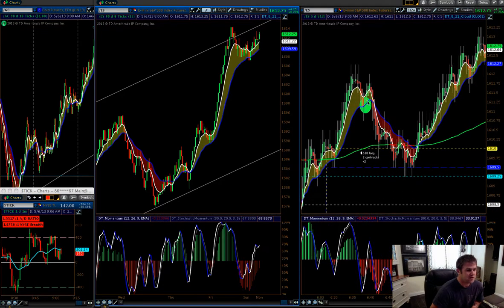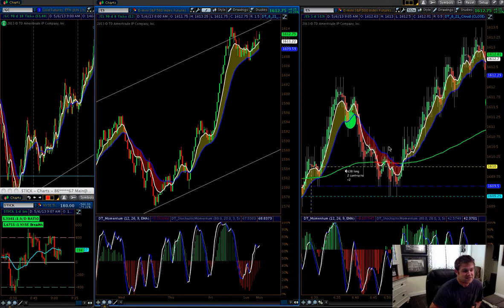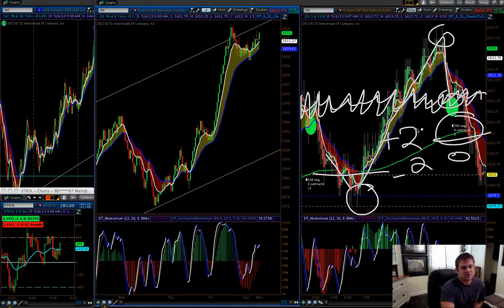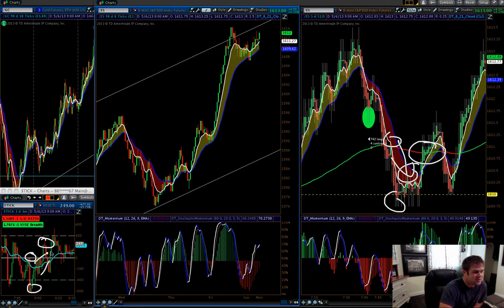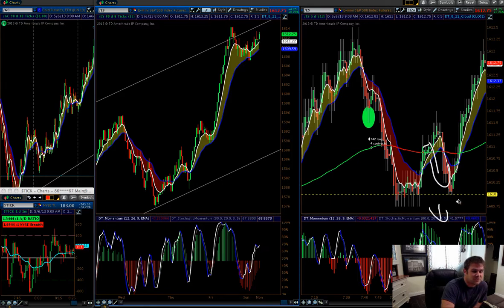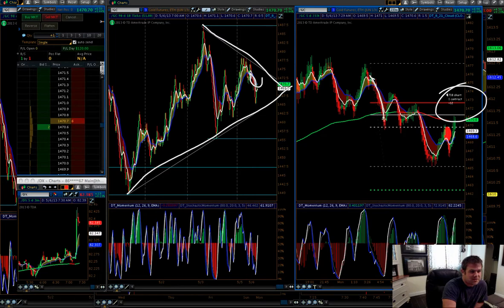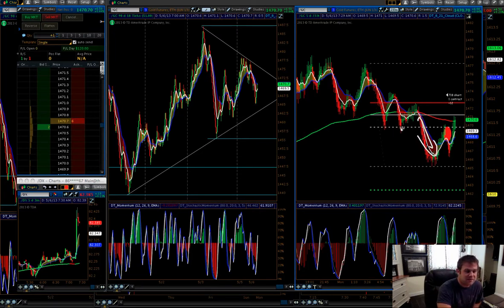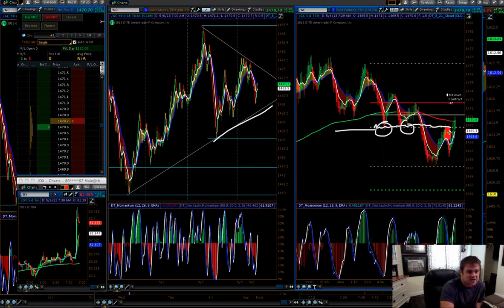Live Trading Room Results - Trading Support and Resistance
In today's live trading room recap I discuss the trades taken in the es and gold futures markets.

Once again we were forced to be extremely patient and discipline because of the lack of movement in the markets.   We took 3 live trades in the trading room with 2 winners and 1 breakeven trade.

This video discusses how important support and resistance levels are and how I was able to come up with the highest percentage support and resistances to use.

If you're interested in learning how I use support and resistance in my live trading, come and join the live trading room.

Adam

live trading room results
live trading room recap